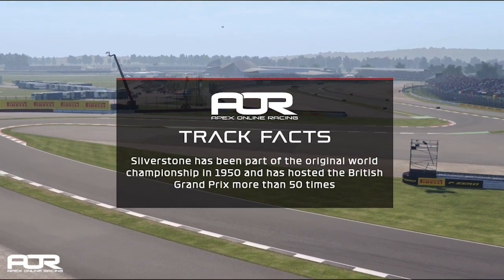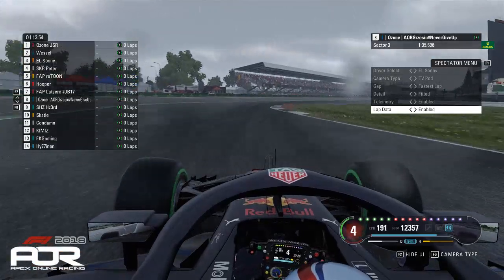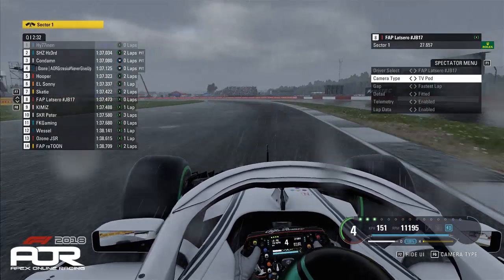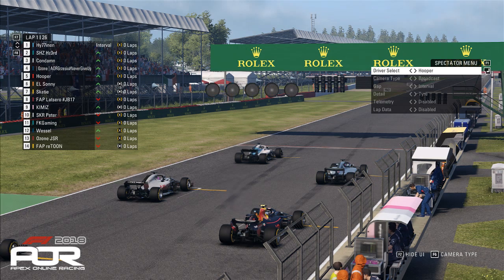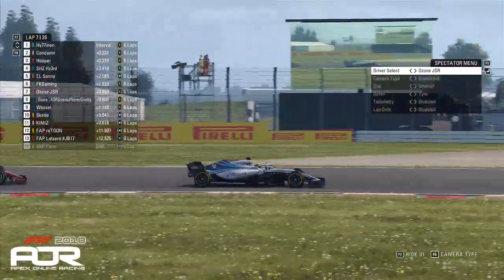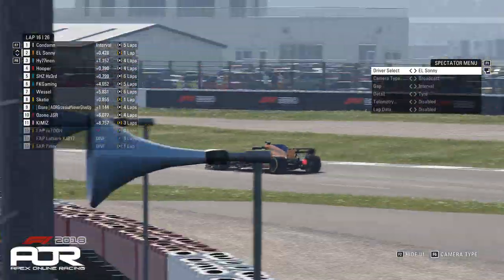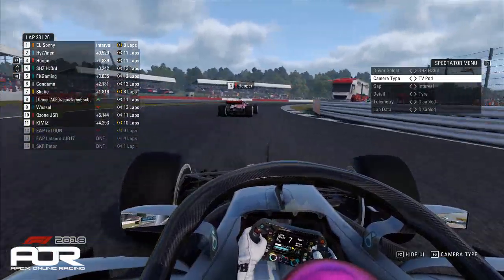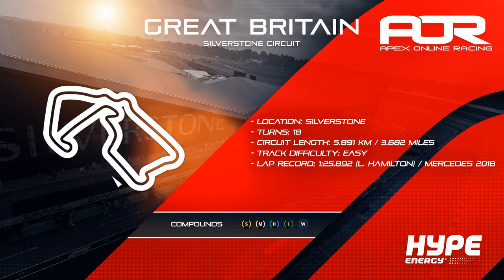F1 2018 | AOR Hype Energy F3 League | PC | S17 | R5: British GP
The Official AOR Hype Energy F1 2018 PC F3 League of Season 17 returns with Round 5 at Silverstone for the British GP.

AOR is proudly powered by: Hype Energy Drinks | Elgato Gaming | Thrustmaster | GT Omega Racing

Played on the F1 2018 game by Codemasters

Jensk

About AOR:
Apex Online Racing Ltd (AOR) is the biggest and most renowned league in the world. We welcome drivers of all abilities and will help you get the best from online racing. We have leagues across:
The Official Formula One Game (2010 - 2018)
Project CARS (1 - 2)
iRacing
rFactor 2
Assetto Corsa
Gran Turismo Sport
DiRT 4 / DiRT Rally 2
Forza (4 - 7)
and more!